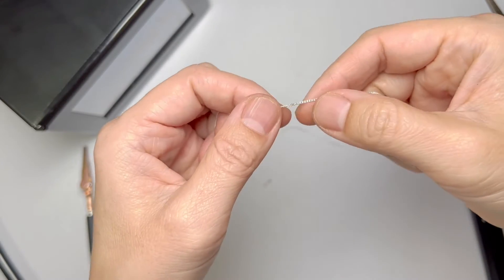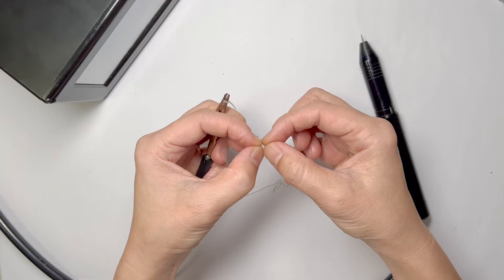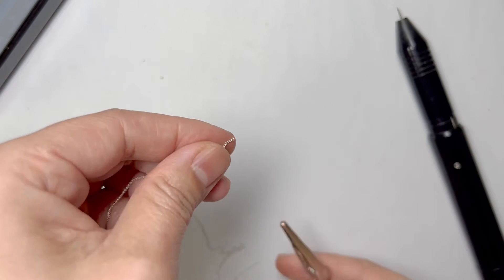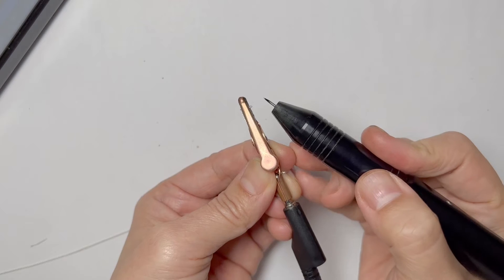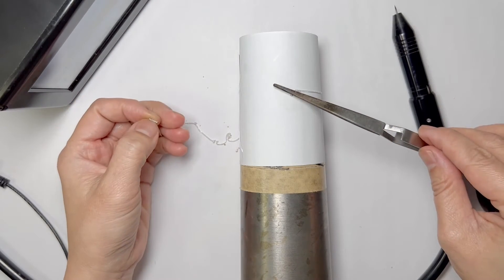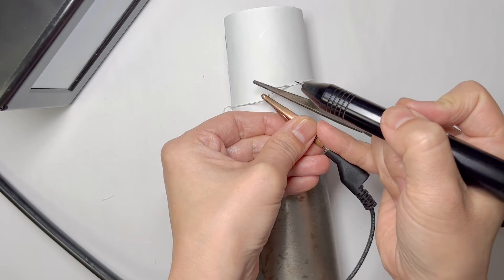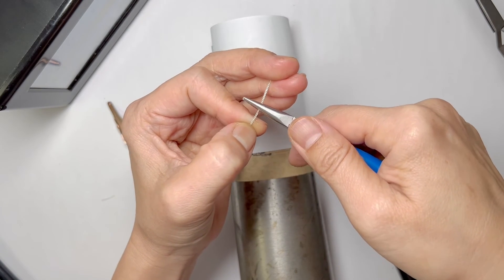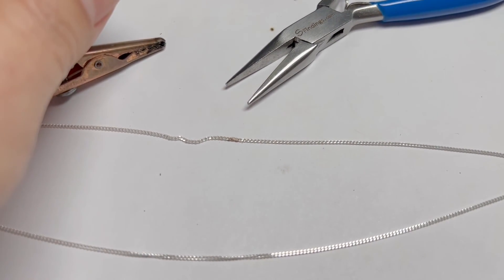16. How To Weld Permanent Bracelet with Fine Curb Chain - Free Permanent Jewelry Training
Welding fine link chains is tricky, but easy if you can master this one step!

In this video, I show you how to weld a permanent bracelet (forever bracelet) using a 1mm thin curb chain and the Orion Micro Welder mPulse.  The links of the chain I use can only fit 26 gauge wire (0.4mm).

Full disclosure:
Note on Micro Welder I have used in this video:

The chain is fine, and it is harder to weld than the swage beading chain because the links drape and are airy.  However, if you can learn to ball the chain ends, then everything is very easy.  Put the welder on 7.5w power (you may wish to adjust this power depending on your comfort level and the thickness of your chain).  Touch the welder on the end of the chain, collapsing the link and causing a small ball of metal.  You may have to do this more than once.  This will give it more volume.

Then put the two ends of the chain together to weld, just as you would the ends of a jump ring.  Both sides must touch.

The result is the shape of a bead - the two balls melt together to form a tiny bead.  You can leave it as it is, or you can press down with pliers.  Also, sometimes, if your hand or the chain shifts, it may not be completely straight (forms a V-shape).  You simply use a pair of pliers to tap together gently, as you roll the chain around.  As a result, the shain will straighten and the bead of silver will flatten out to be similar to the shape of the chain.

The chain I used in the video is 1mm wide 925 silver, made in Italy (online product code Ci13S) $6.89/m ($2.10/ft) at the time of posting.